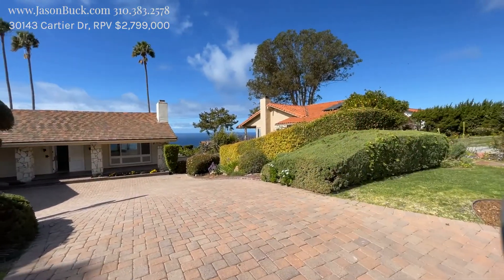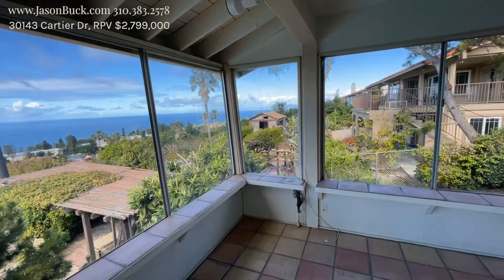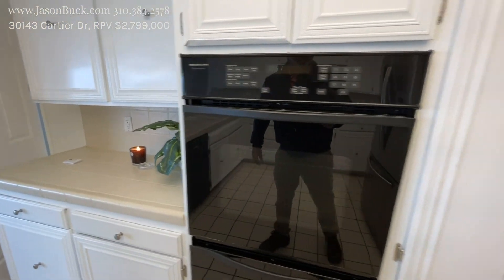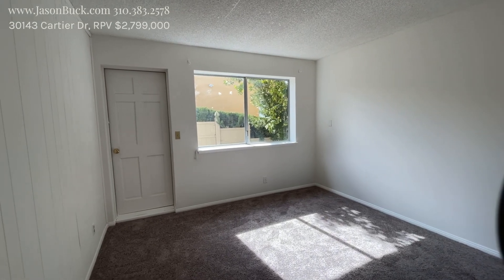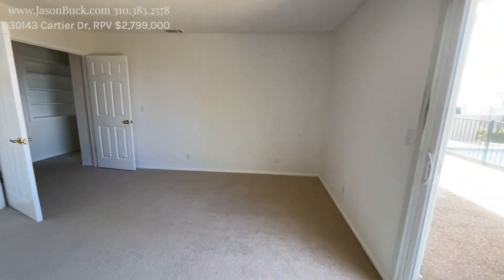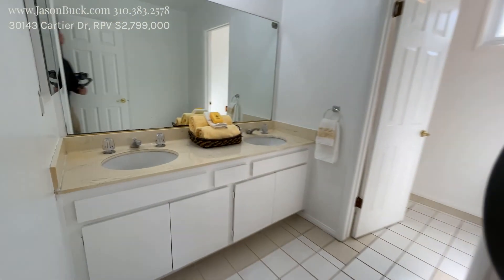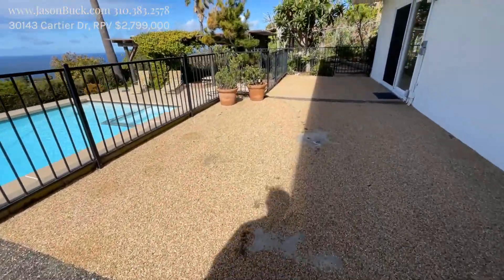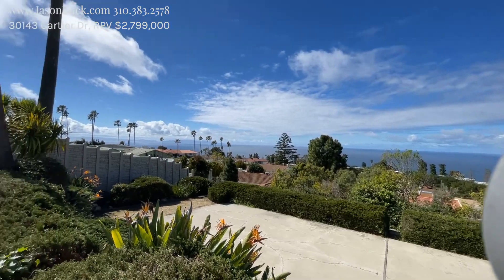Incredible Panoramic Ocean View to Watch the Sunset All Year Long at 30143 Cartier Dr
Incredible Panoramic Ocean View to Watch the Sunset All Year Long at 30143 Cartier Dr. When you think of an ocean view - this is exactly what dreams are made of. The home faces West and you look straight out to Santa Barbara Island which is where the sun sets in the winter. To your right you can see the Channel Islands, Malibu and some of the mountains towards Santa Monica. To the left you can see most of Catalina Island.
The home is mostly original and can use some upgrades. Its a 5 bedroom 3 bath home with 3,590 feet a large 16,064 lot with a pool and a flat sport court. The lot is massive and there is a ton of potential in this property. There is one room upstairs, and the rest downstairs and a large storage area.  Endless opportunity with good bones and a view that goes foever.